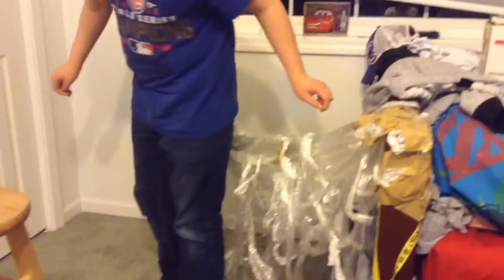CRAZY HAMMOCK MADE OUT OF FOIL!!